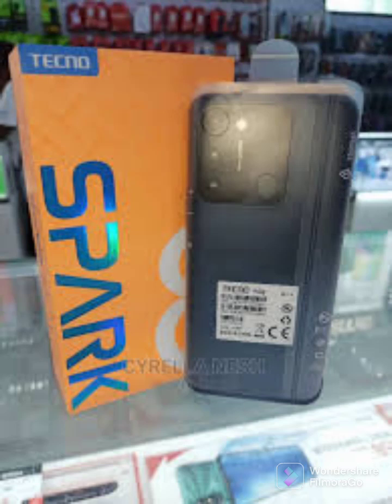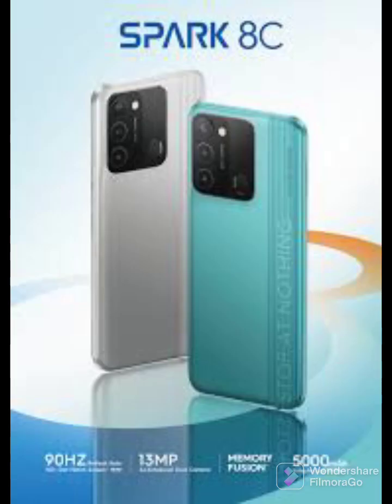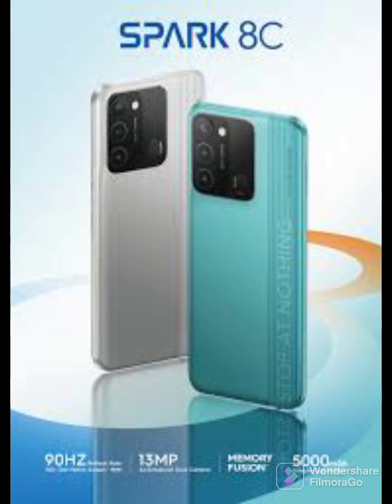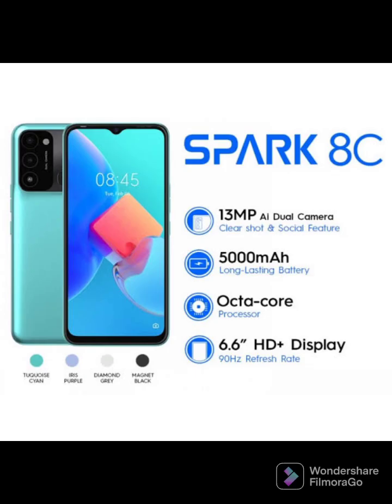TECNO Kg5j tasted Nvram download Link